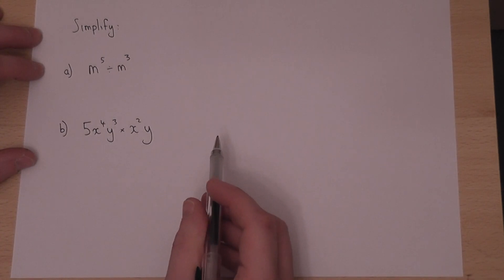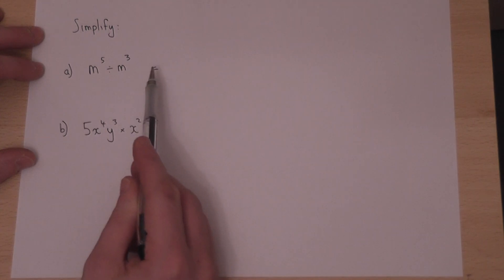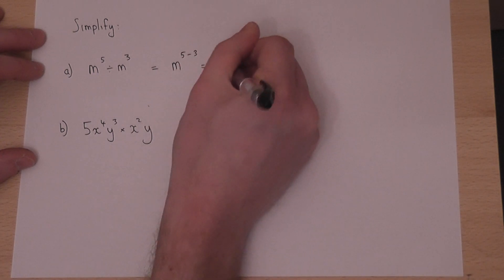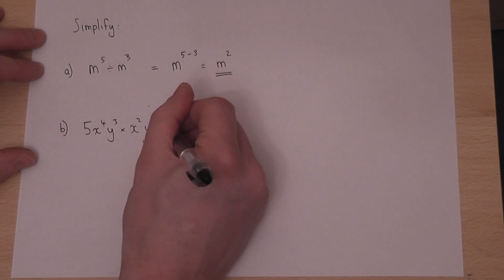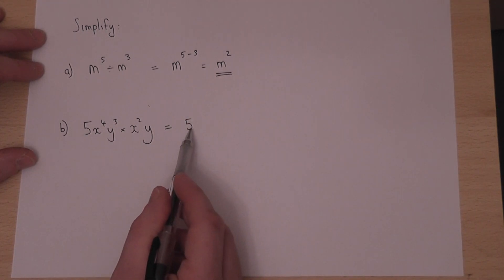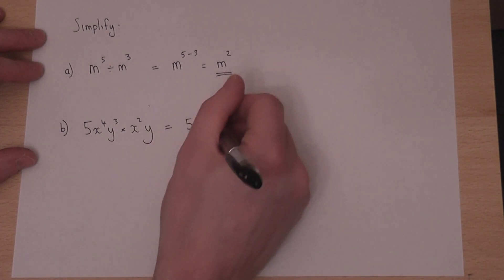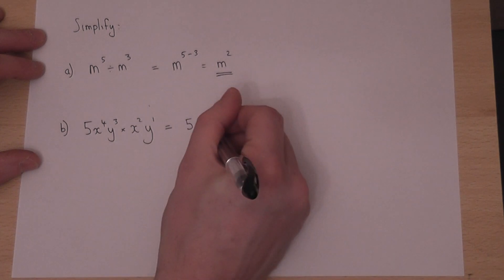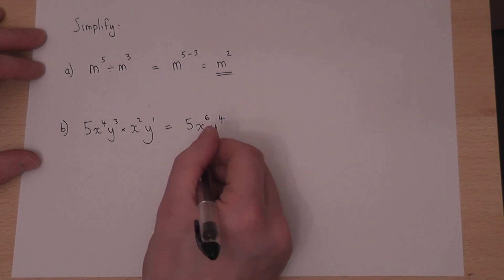Powers : simplifying expressions using power rules